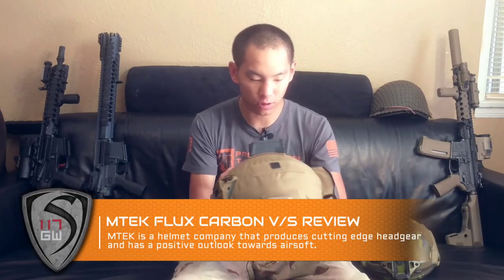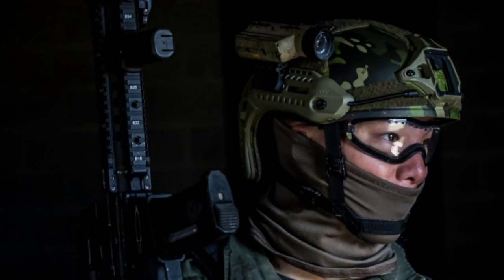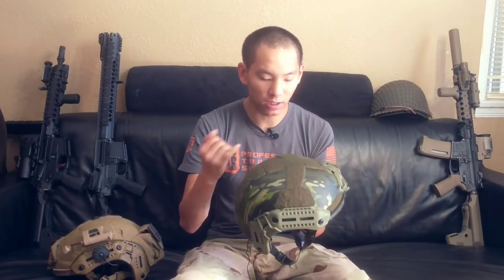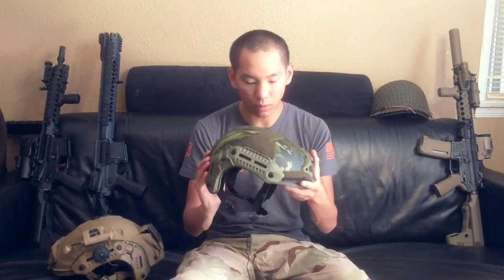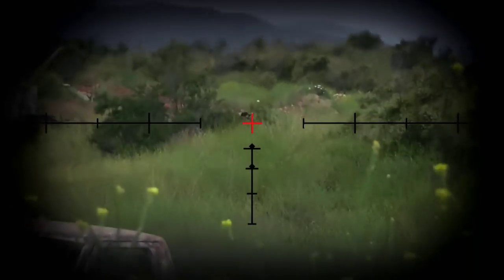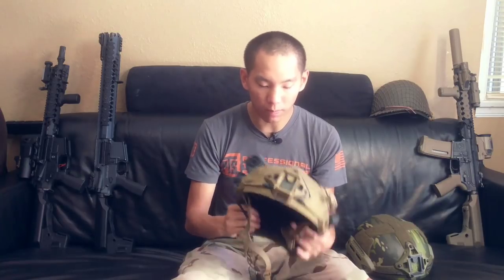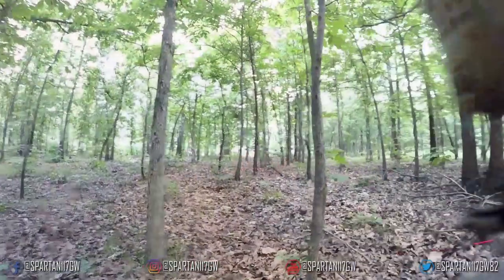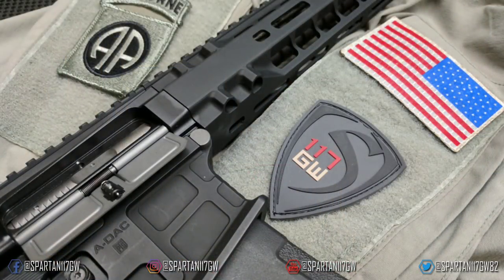MTEK FLUX CARBON HELMET REVIEW- SPARTAN117GW